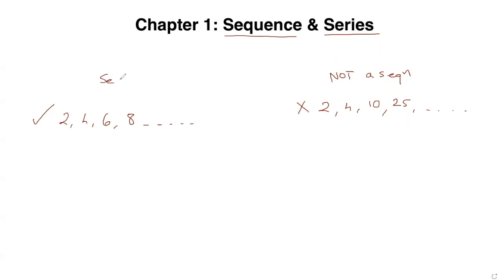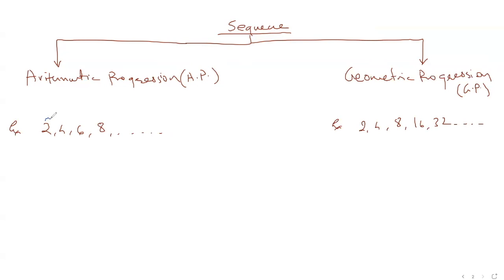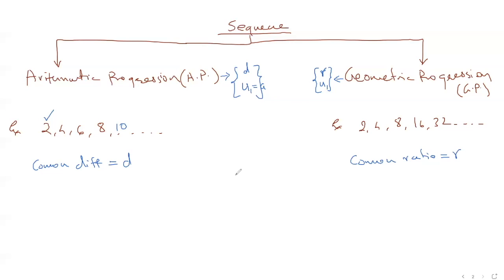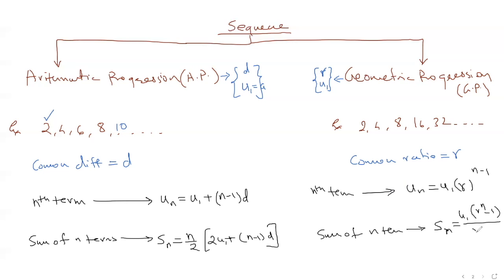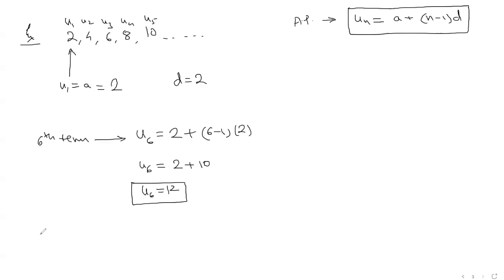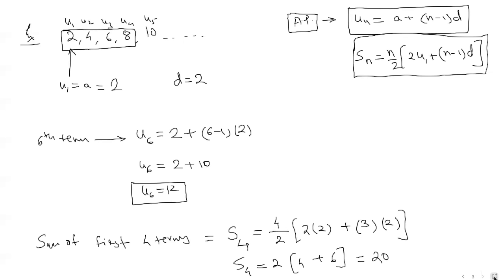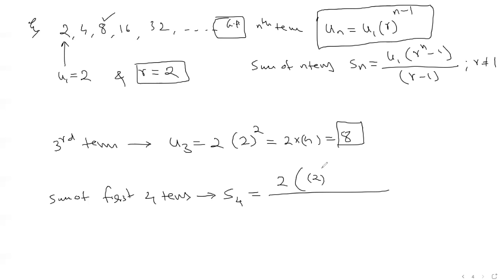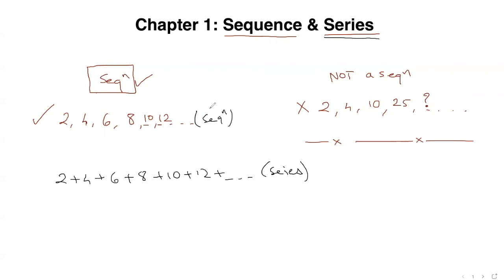sequence & series Introduction